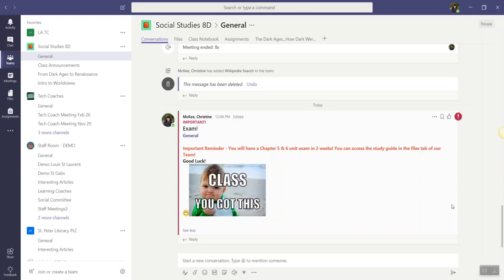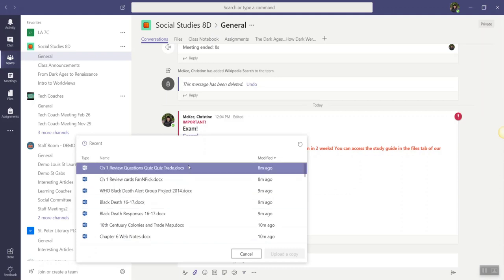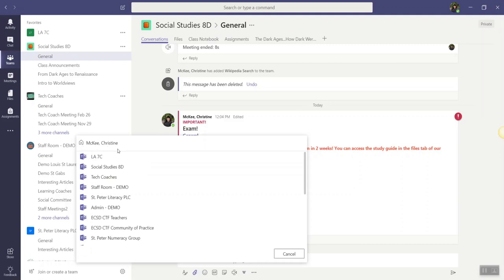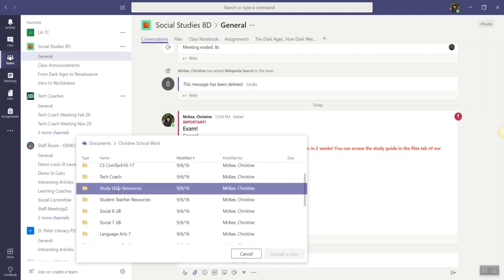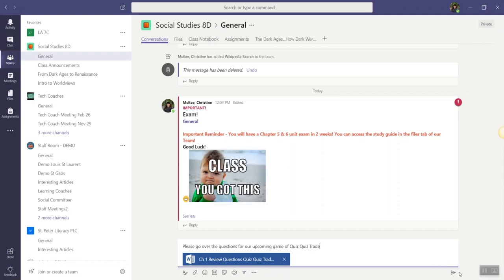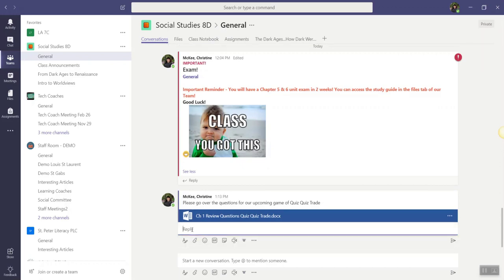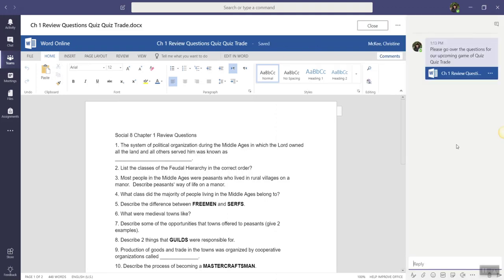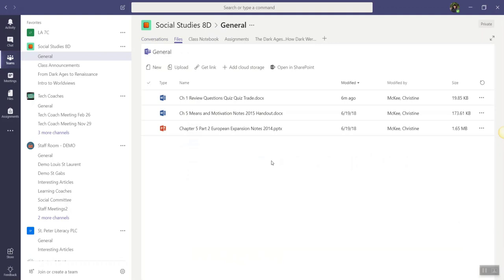Teams: Keep the Conversation Going while Collaborating on Files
In Microsoft Teams, you and your students can not only share files in the conversation stream within a Team Channel, but you can keep the class discussion going in side chats while small groups of students or even the whole class, edit the document simultaneously! In this video, we will explore the different ways your class can collaborate on shared files.